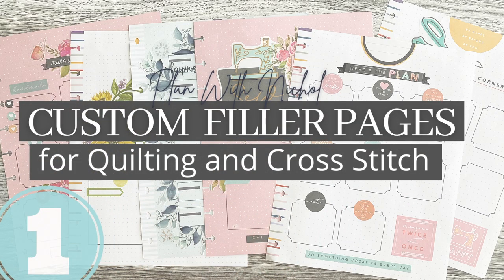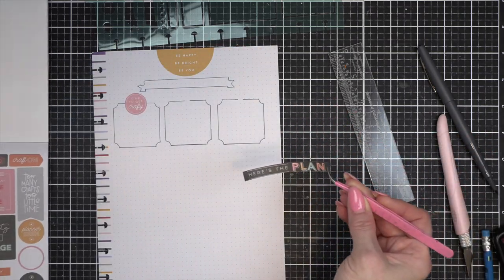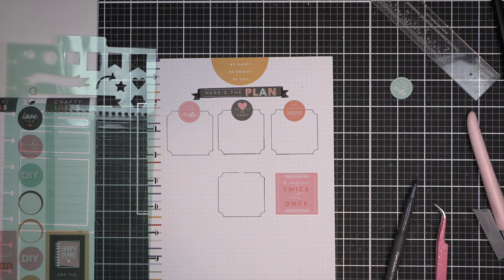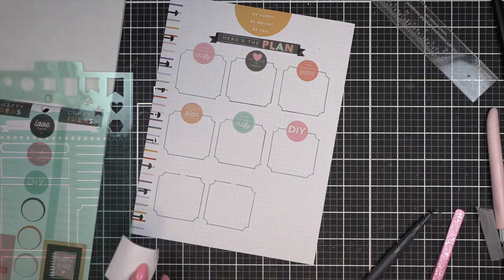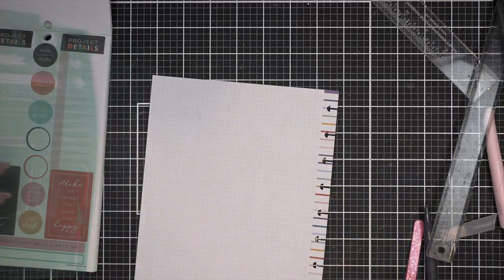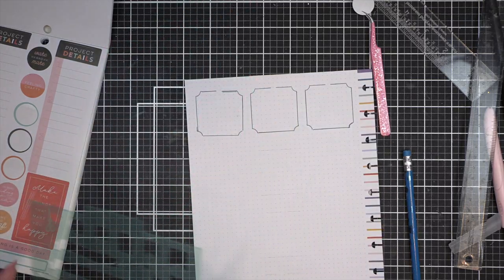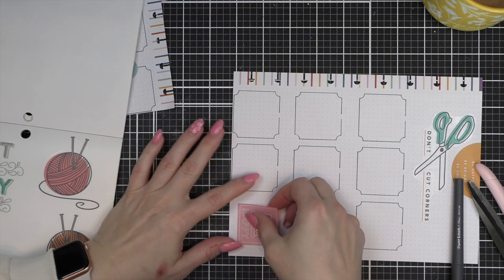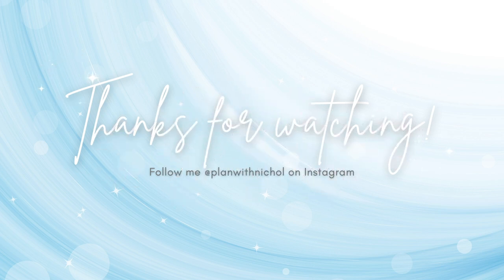Custom Filler Pages #1 | Cross Stitch & Quilting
✂️ SUPPLIES USED FOR CUSTOM FILLER PAGE SPREADS ✂️

➡️ Craft Knife
——— We R Memory Keepers PINK CRAFT KNIFE

🚨🚨🚨 SHOP PLANNER PRODUCTS 🚨🚨🚨
➡ TheHappyPlanner.com!⬅